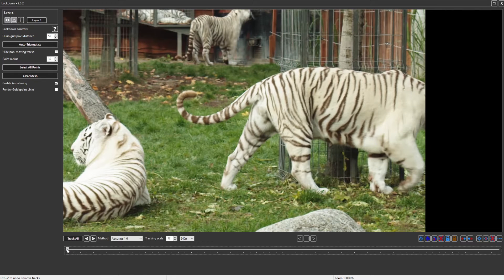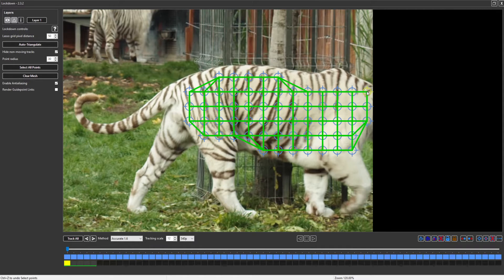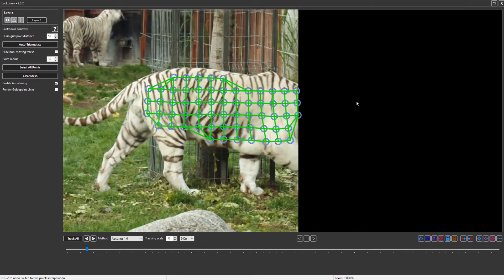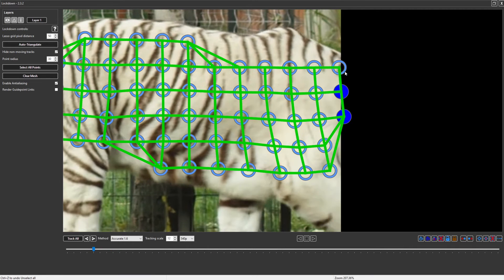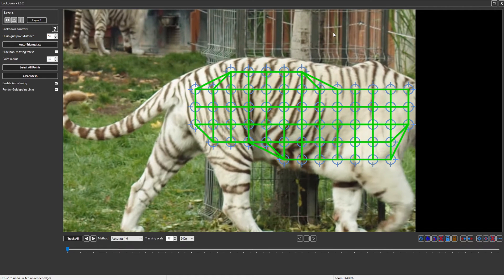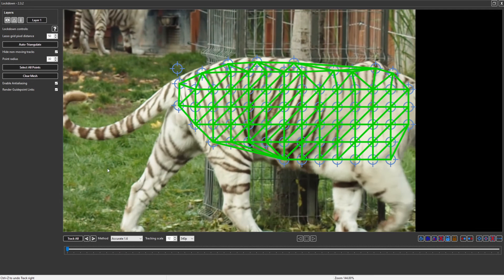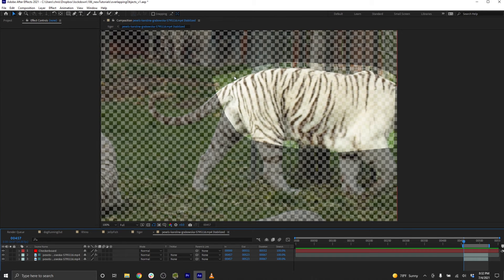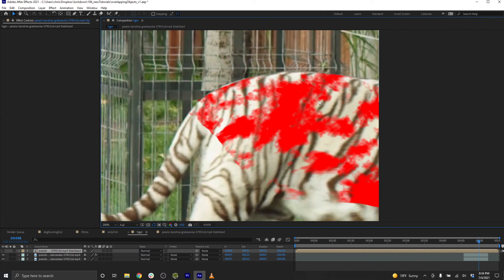Lockdown 2.4 Tracking Objects offscreen, and expanding the mesh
Lockdown 2.4 will release July 12th. The timeline seen here is only available in 2.4, however interpolation still works as seen here in 2.3. Please update to Lockdown 2.4 as soon as it's available!